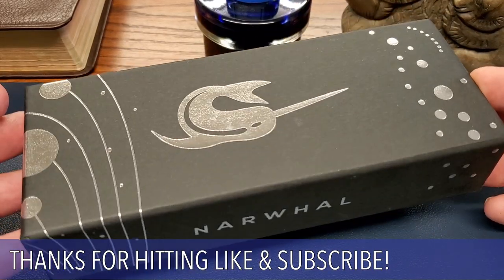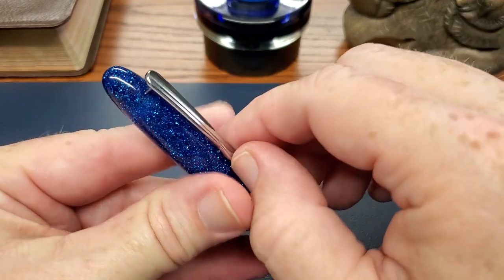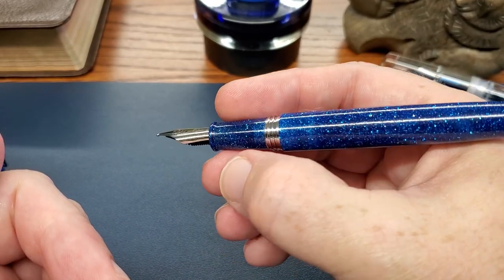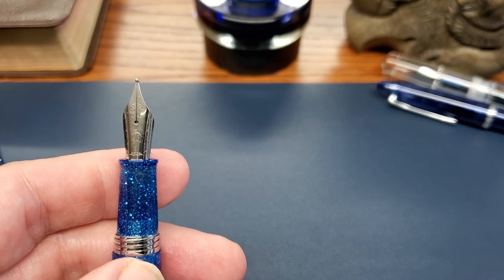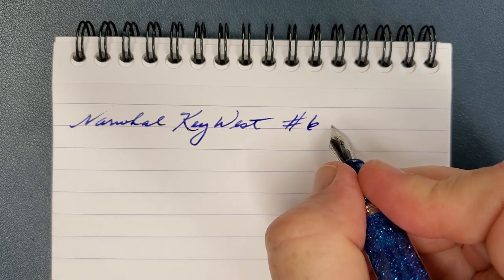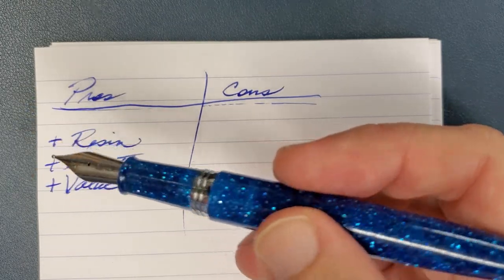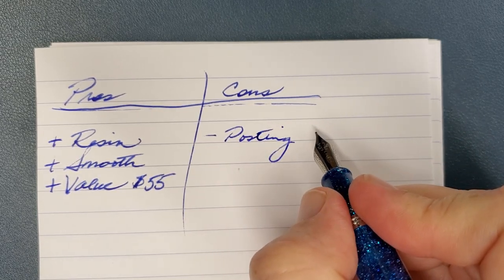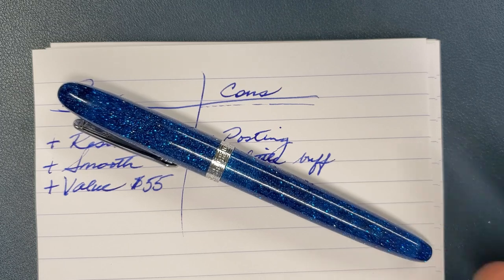Narwhal Key West Fountain Pen Review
A review of the Narwhal Key West 2021 Special Edition pen. This pen was graciously loaned to me for review by a subscriber.

Ink: Waterman Serenity Blue